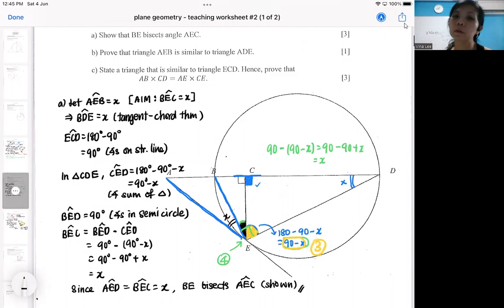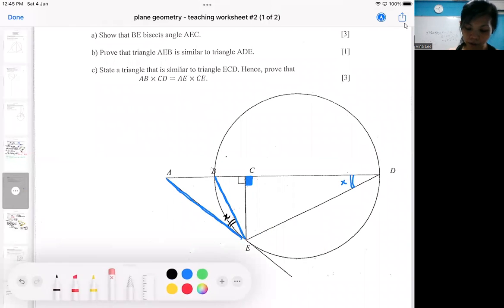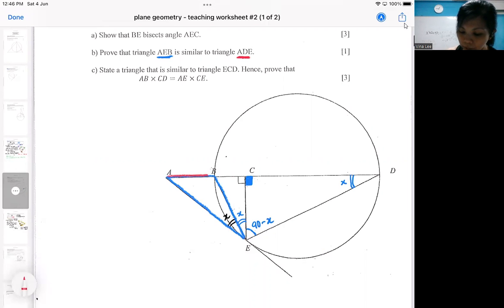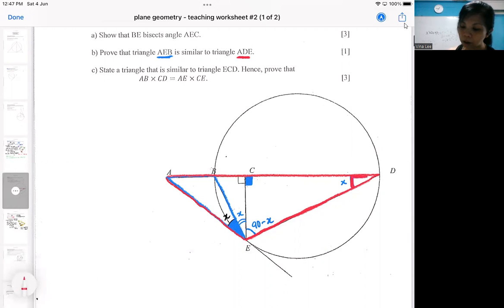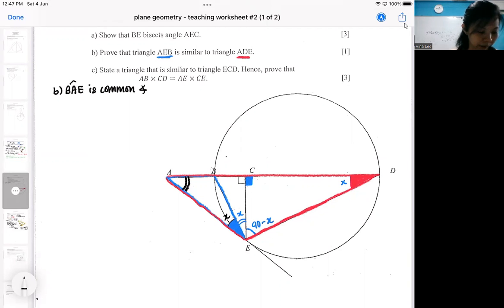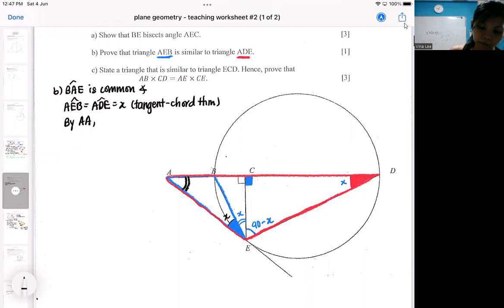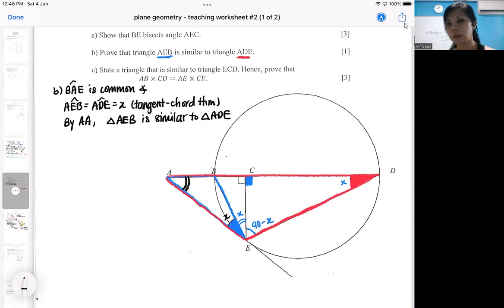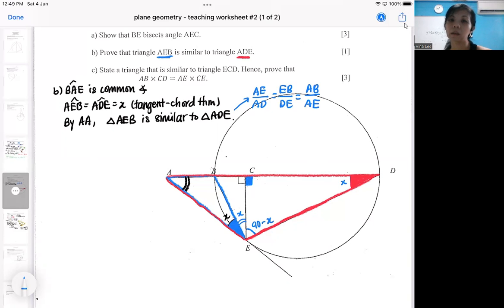plane geometry tw#2 Q5b